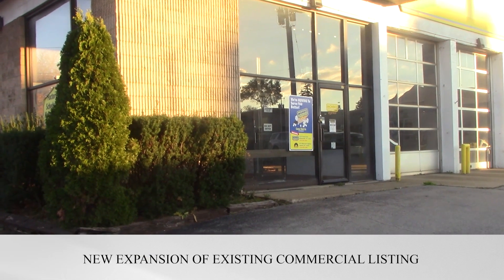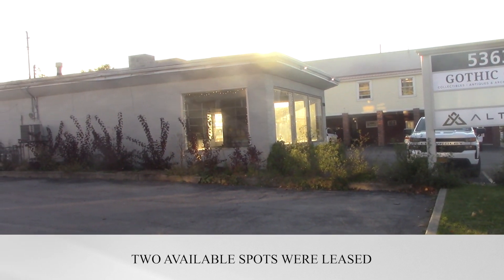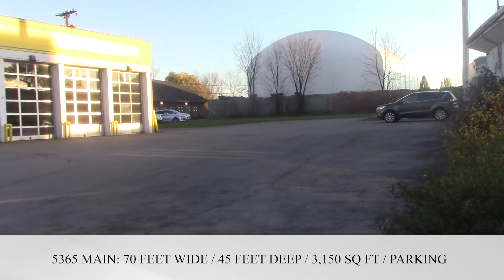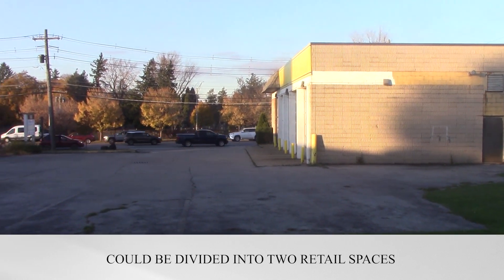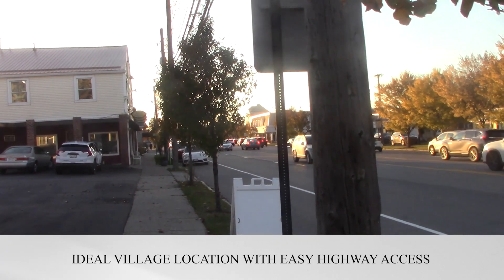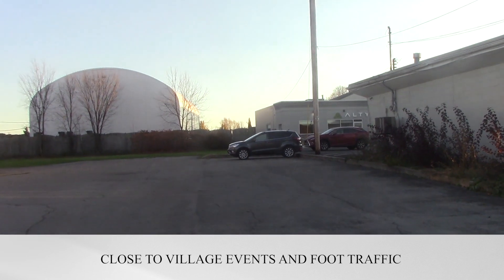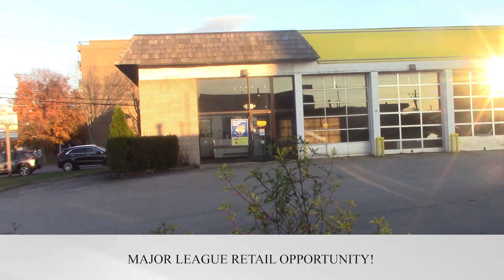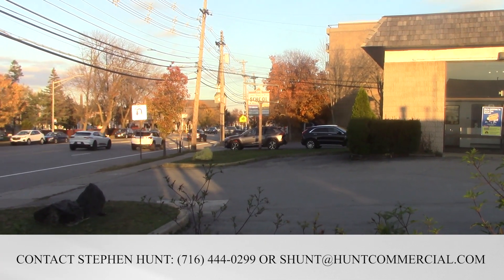5365 Main Street, Williamsville: 3,150 sf Free-Standing Retail for Lease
Leases have been signed for an exciting coffee franchise in the 2,400 sf area immediately east of AltYou, and for Rustic Buffalo, an established local artisan general store in the 1,263 sf free standing building closer to Main Street. The related ownership of 5363 Main now also owns 5365 Main, the former Monroe Muffler property, adjoining immediately to the east and is ready to entertain leases. The building is 70’ x 45’, or 3,150 sf with great parking and prominent visibility to Main Street.